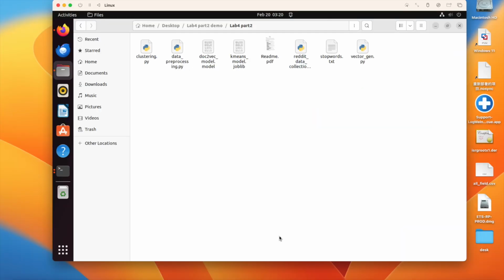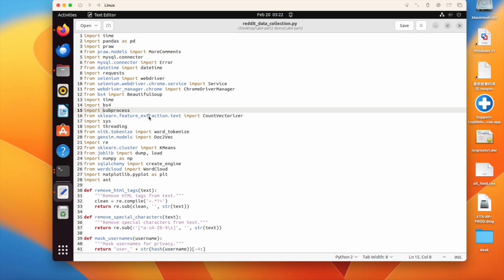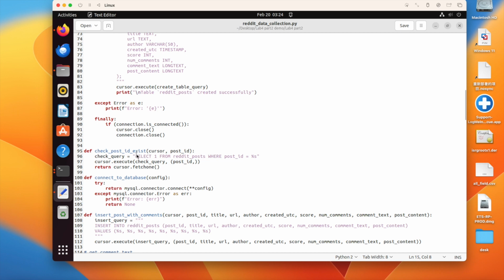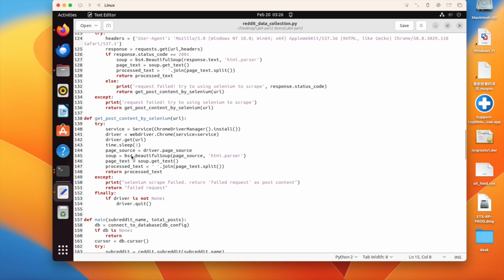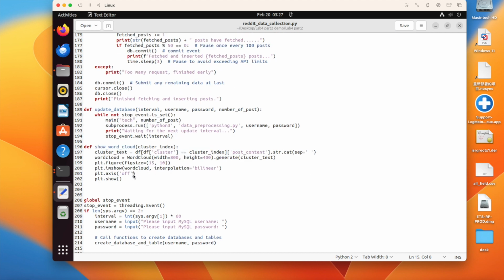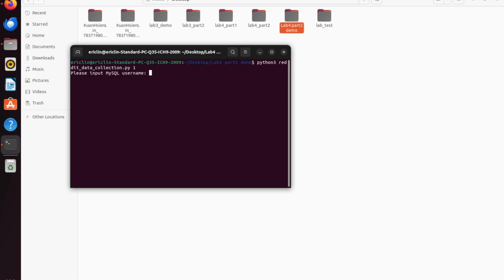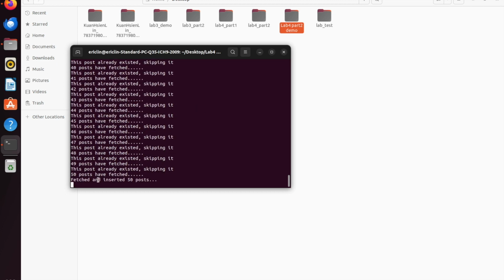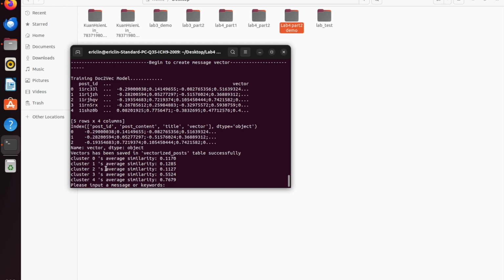DSCI 560 Lab 4 Part 2 Demo - CyberTA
Team name: CyberTA
Team members: KuanHsien Lin, Yuehan Wen, Wanxin Li